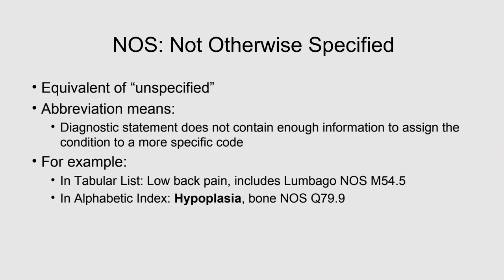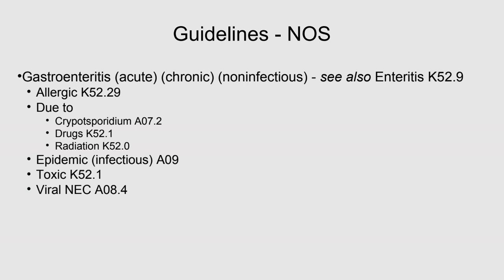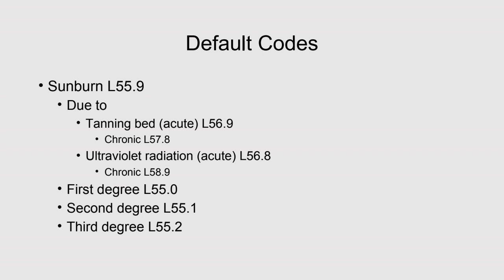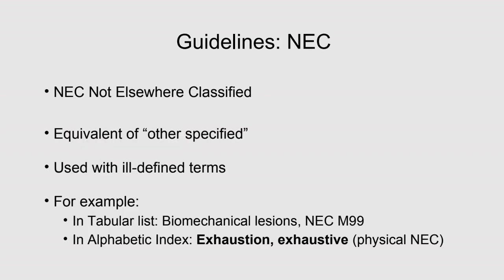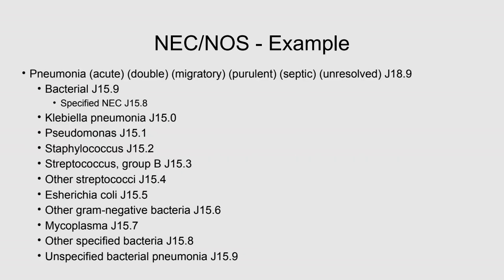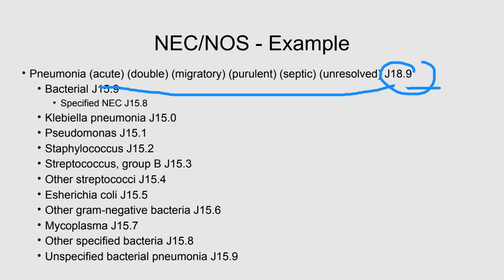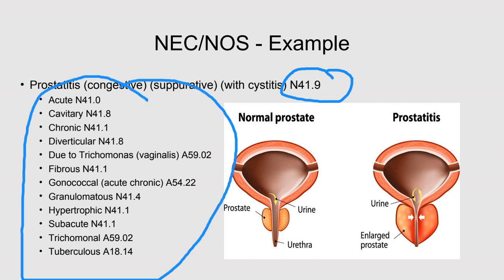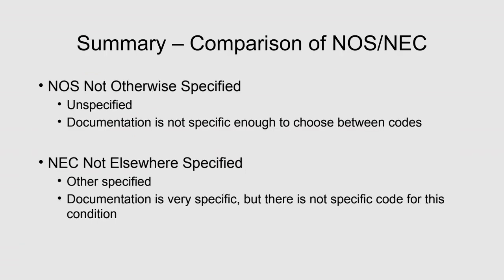ICD-10-CM: Unspecified or Other Specified?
Many students and even seasoned coders seem uncertain about the difference between codes identified as “unspecified” and those identified as “other specified.” These are also expressed NOS and NEC.

This video defines these terms, compares them, and provides examples of both.

I have written books on coding, including ICD-10-CM, ICD-10-PCS, and E/M coding.